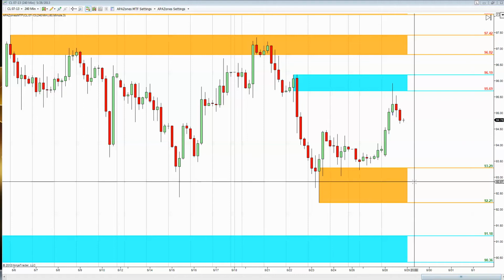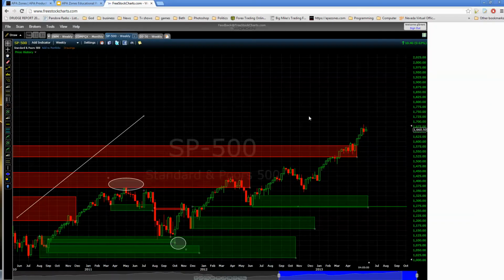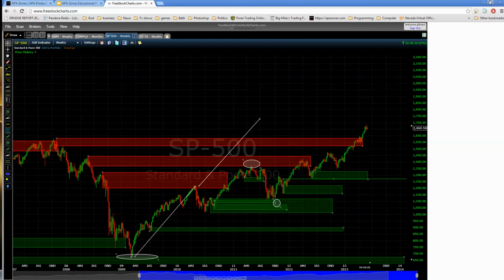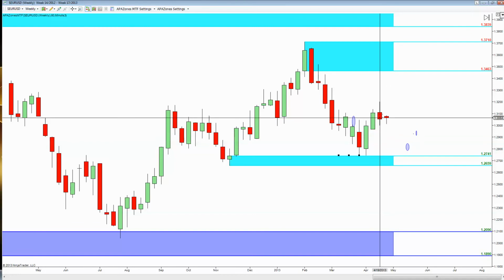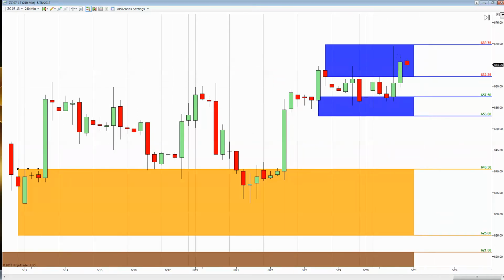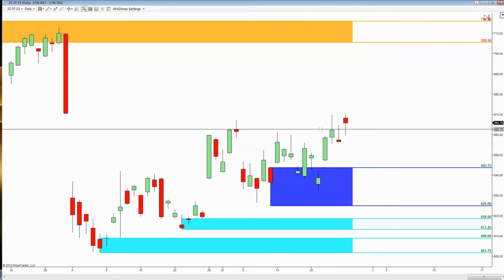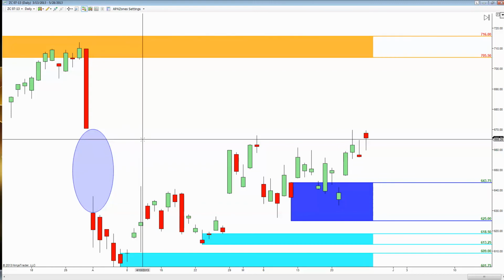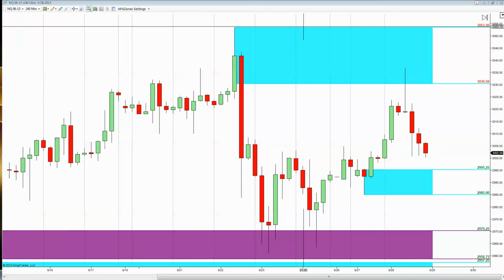Weekly Forecast for 5-27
How to see the big picture and how zones can be used to give us the full definition of the trend. Trading is Risky.